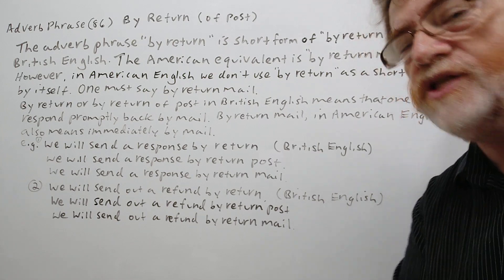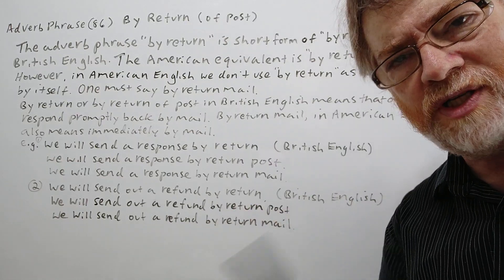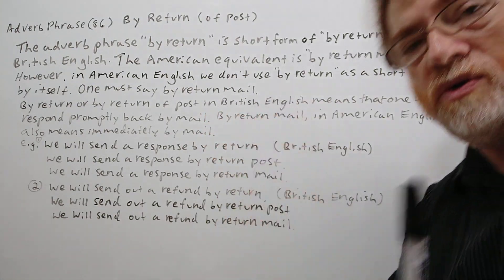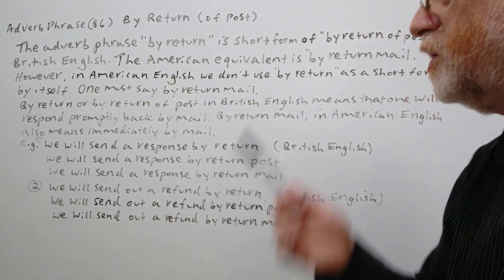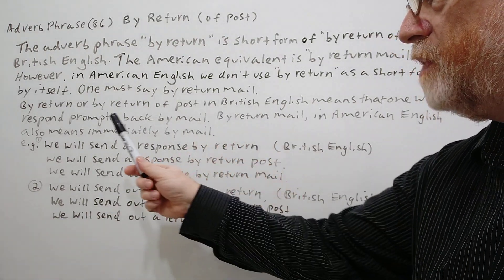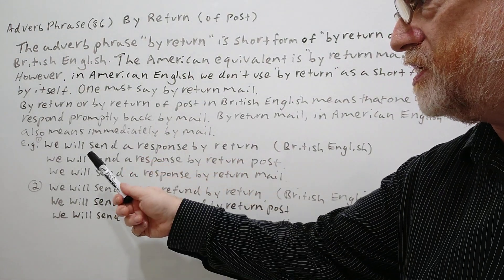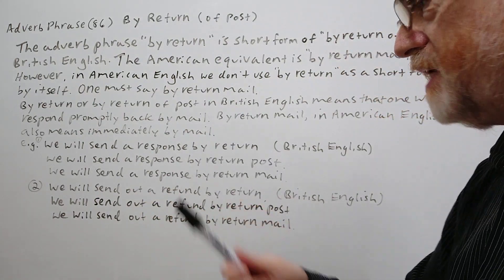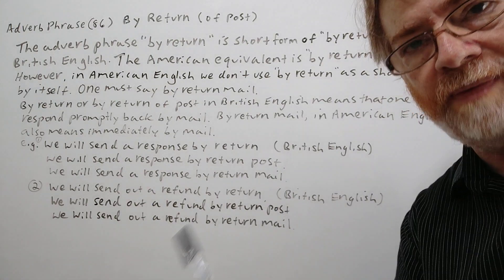By Return (of Post) Adverb Phrase (86) English Tutor Nick P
In this video we will cover the meaning of this phrase and compare the British use of by return of post and by return in American English. We will also give examples of their use.